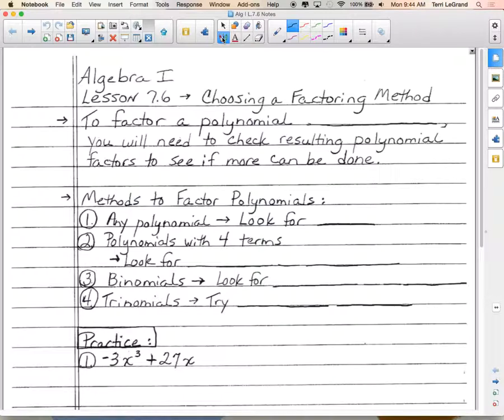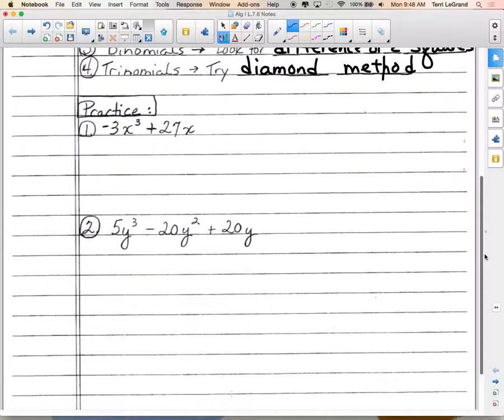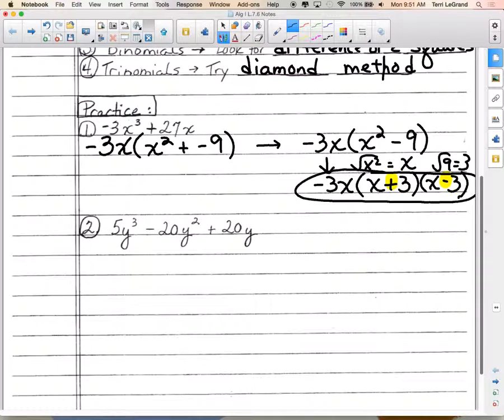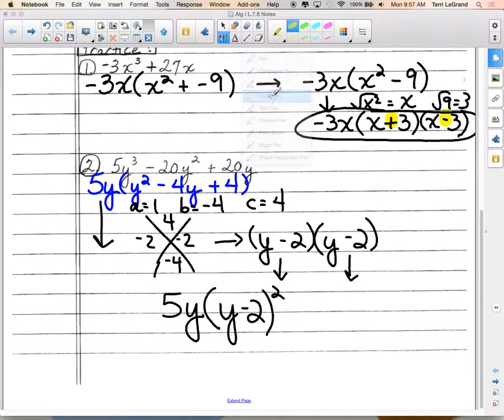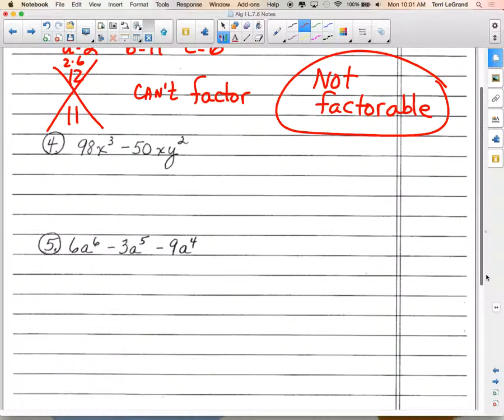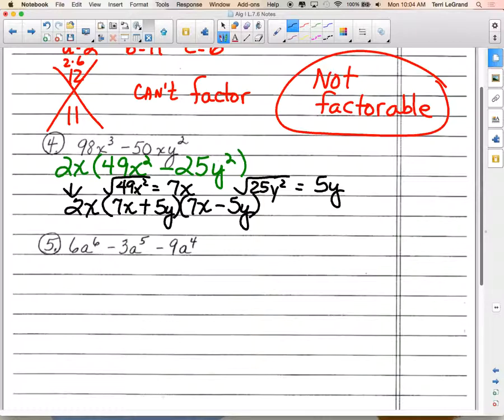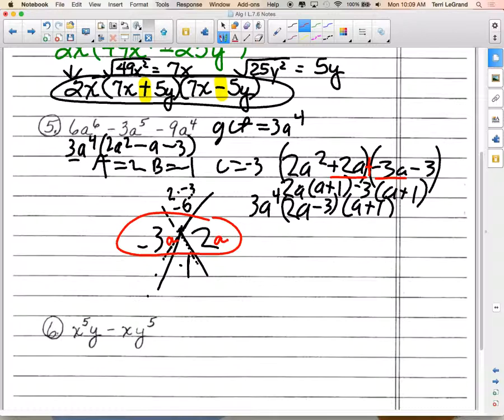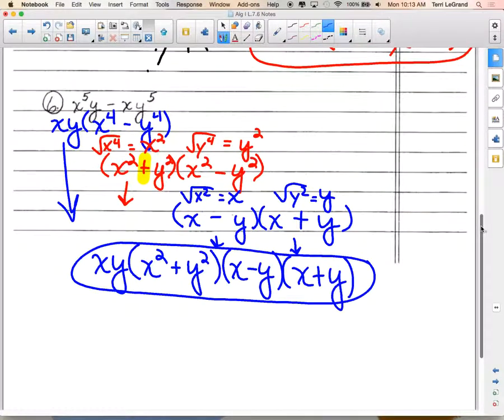Alg I L.7.6 Notes Recording